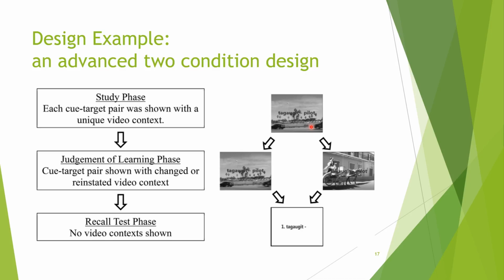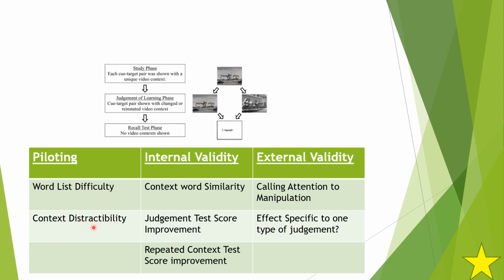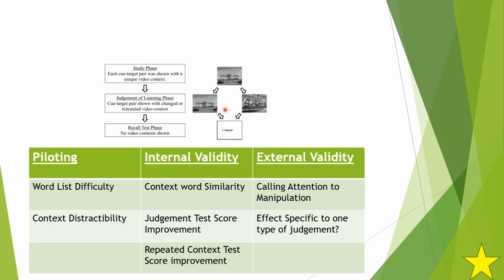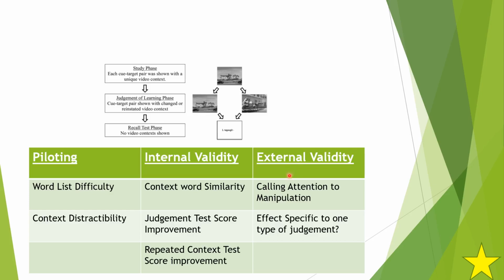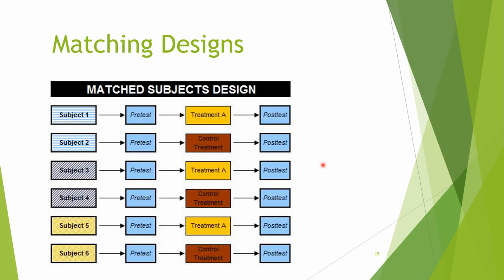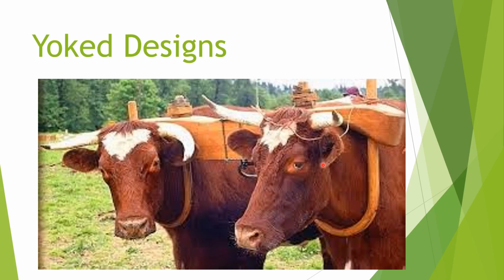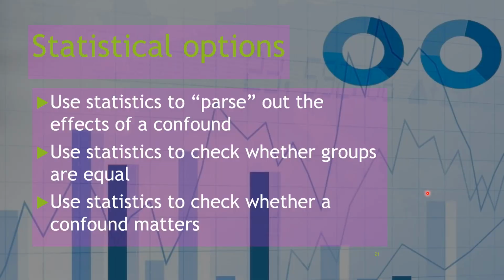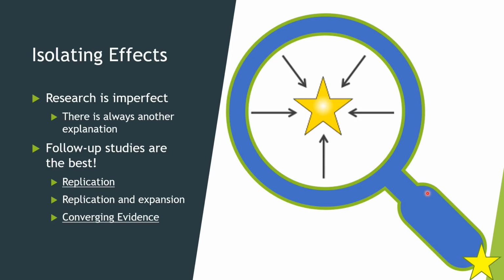Research Methods 13 3